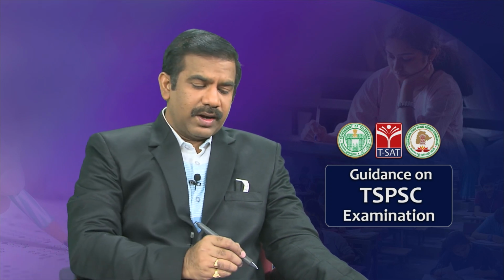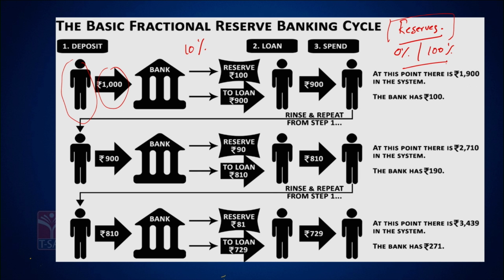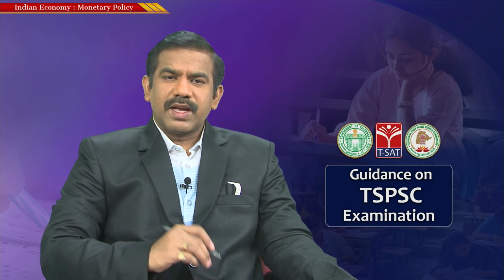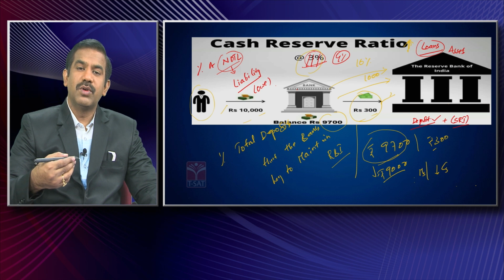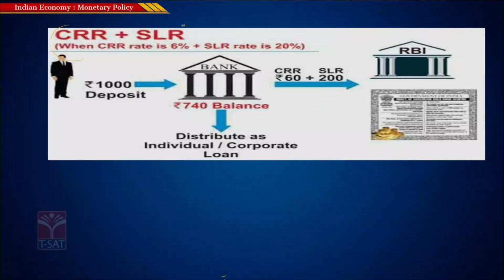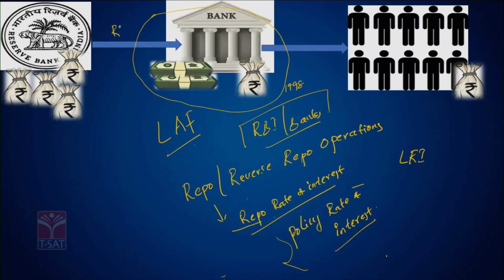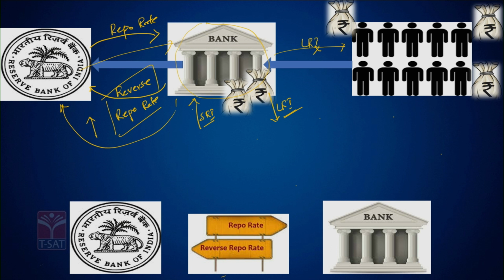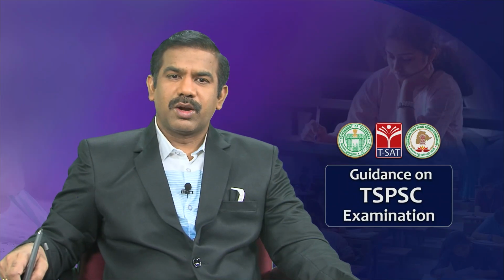INDIAN ECONOMY (EM) - MONETARY POLICY (PART-2) || TSPSC GROUP-1 MAINS || T-SAT || 02.12.2022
T-SAT Network Digital Classes are Now Available on Following Platforms:

👉Install T-SAT App:
1. For Android Users: Play Store
2. For Apple Users: AppStore